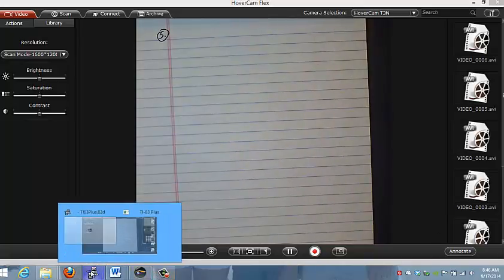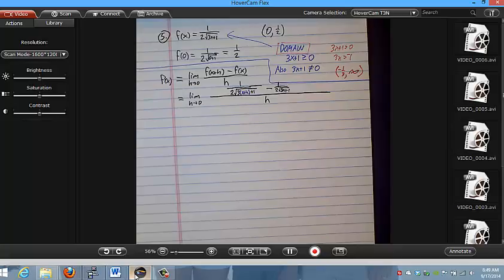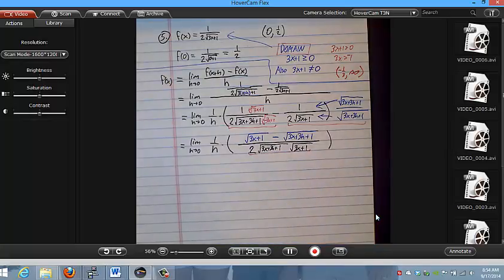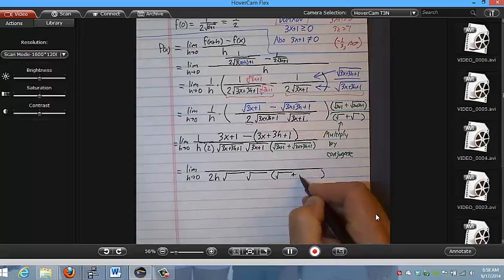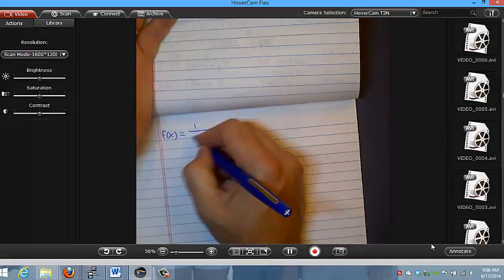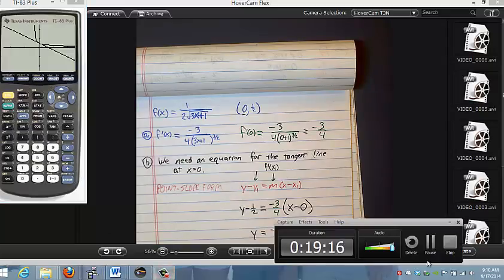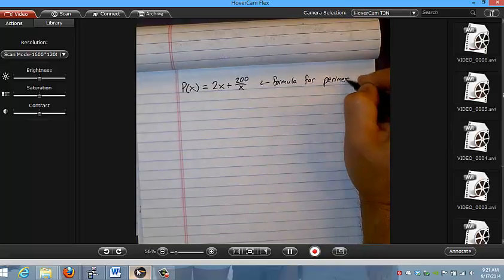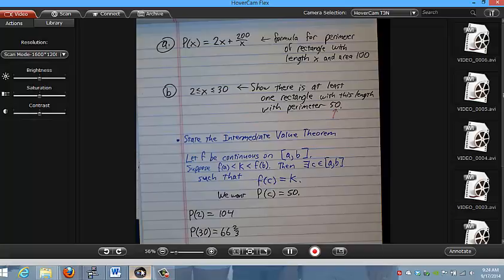Review for Exam 1